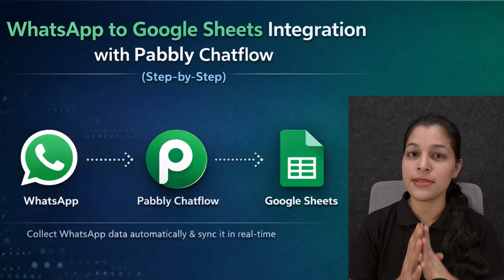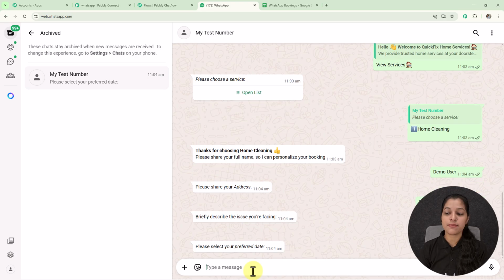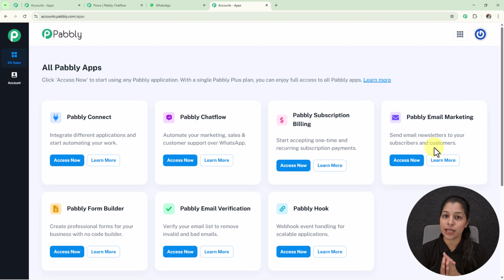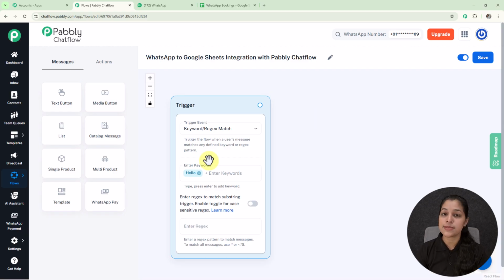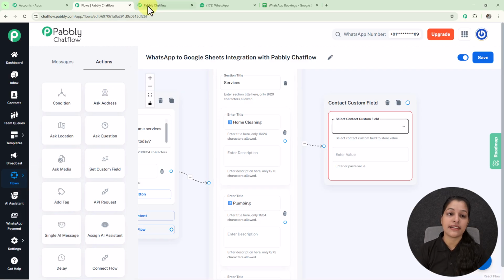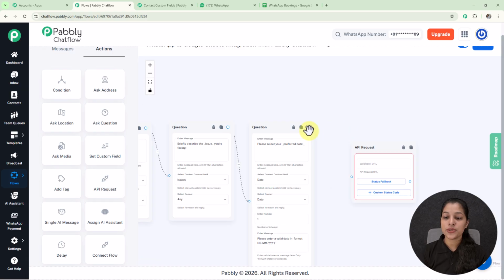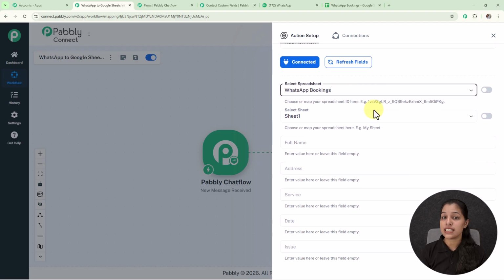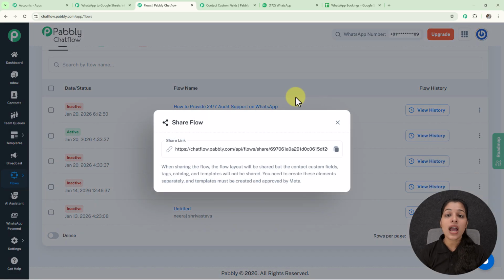WhatsApp to Google Sheets Integration with Pabbly Chatflow (Step-by-Step)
Looking to streamline your data management by integrating WhatsApp with Google Sheets? This tutorial with Pabbly Chatflow will show you how effortless it can be!

📊 In this step-by-step guide, you’ll learn to:

✅ Set up seamless integration between WhatsApp and Google Sheets
✅ Capture and store customer information directly in your sheets
✅ Automate data entry to save time and reduce errors
✅ Use Pabbly Chatflow’s user-friendly features—no technical skills needed!
✅ Monitor and manage your data effectively from one central location

Enhancing your data workflow with this integration will empower your business to make informed decisions faster and boost productivity! 💼

🎯 Use Case:
This automation helps businesses capture WhatsApp chatbot data like leads, orders, or inquiries directly into Google Sheets. Every customer interaction is logged automatically in real time. It eliminates manual data entry and keeps records organized for easy tracking and follow-ups.